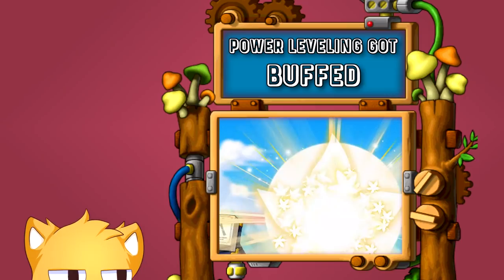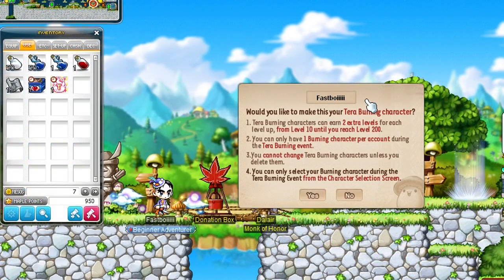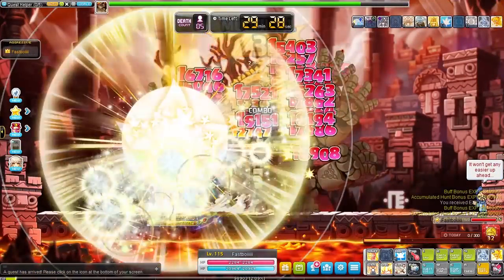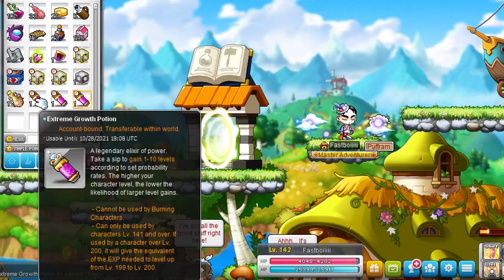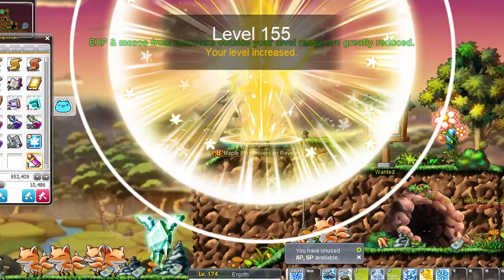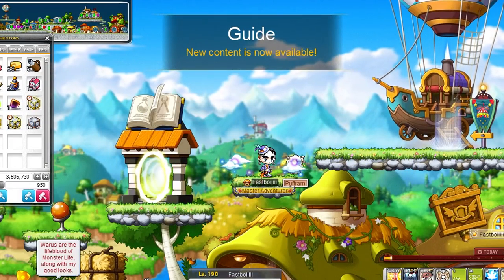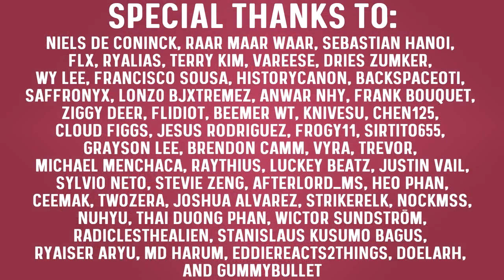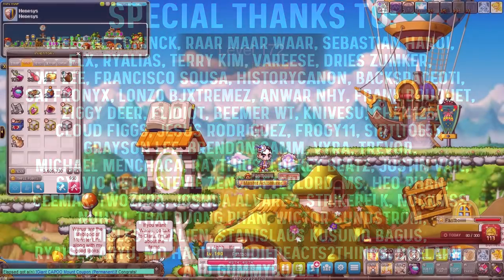Leveling is Broken! | MapleStory Is A Perfectly Balanced Game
Powerleveling just got a massive buff! Hello there beautiful Maplers, it is another gorgeous day in MapleStory and things are beautifully broken again as always. Making everyone who has those 4 items to level insanely fast.